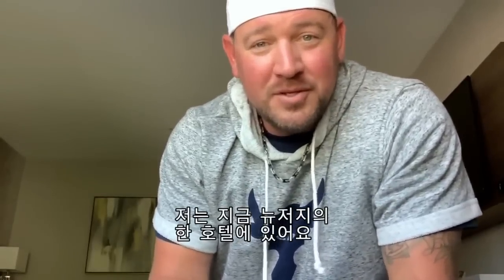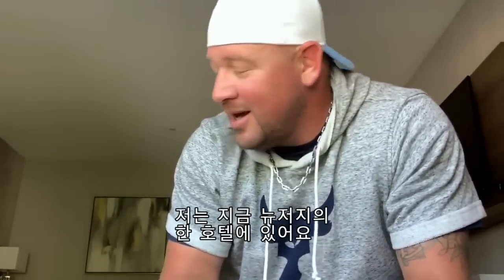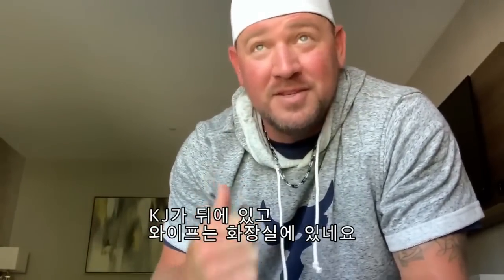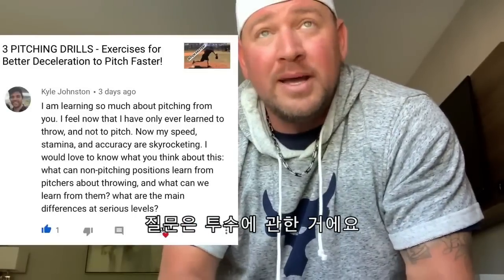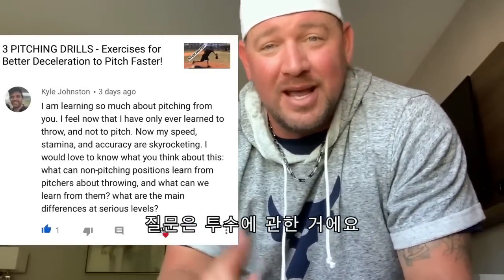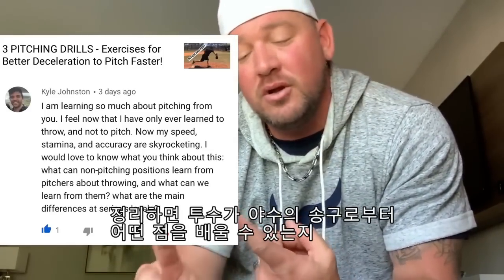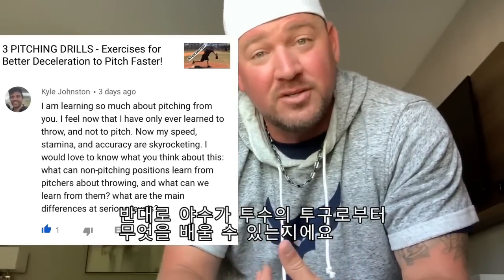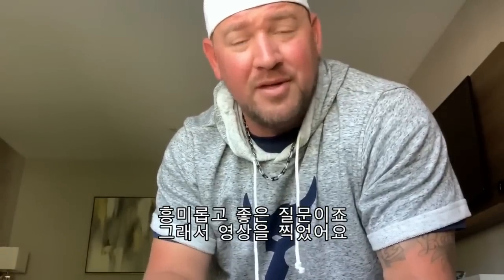외야에서 레이저🚀 송구 날리는 법?🤔 | 투수의 스로잉을 적용하는 방법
매주 월, 수, 금 오후 6시에 업로드됩니다.